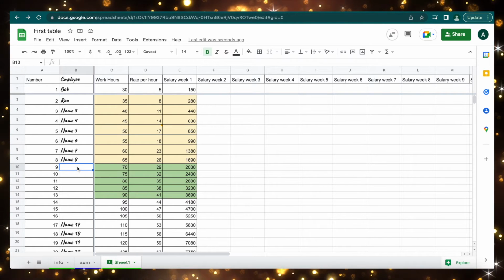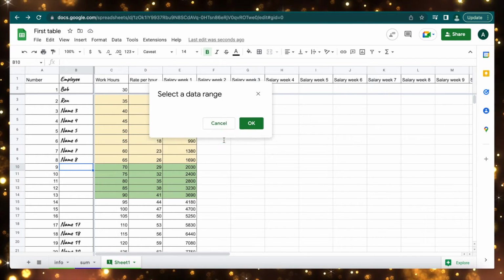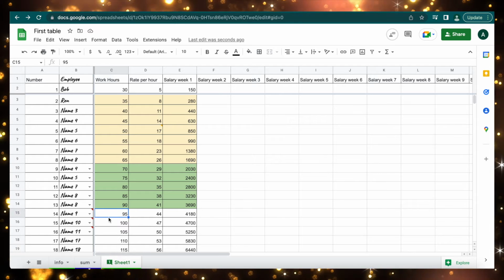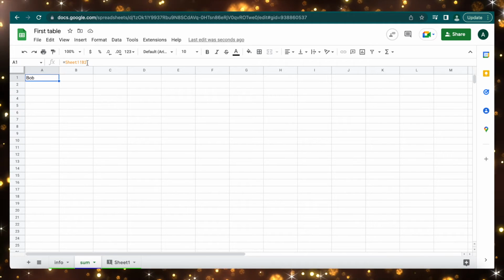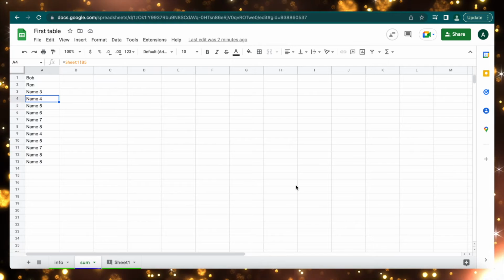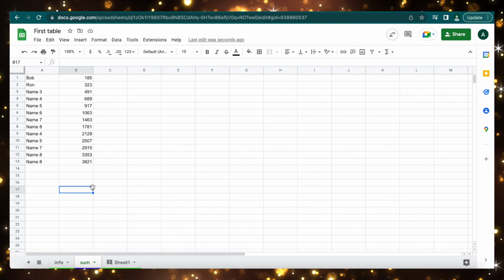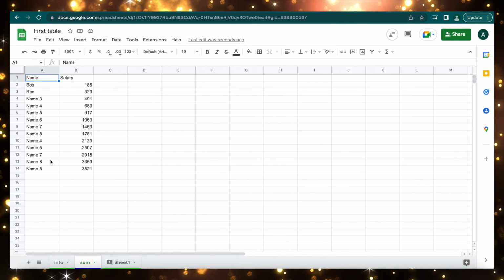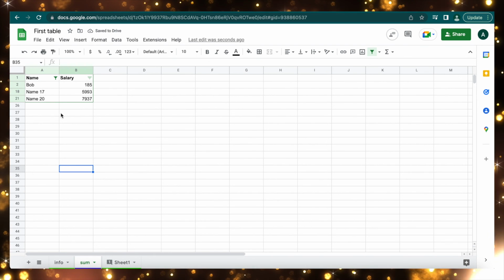Google sheets - dropdown list, fast way to fill cells, basic functions, filters. Lesson 4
Google spreadsheets for beginners. Make a dropdown list with data validation. How can you faster fill the cells? Basic functions for quick daily use. How to set filters for columns and rows. Filters always help me to find information in columns and rows.